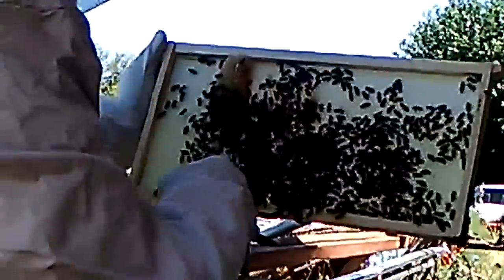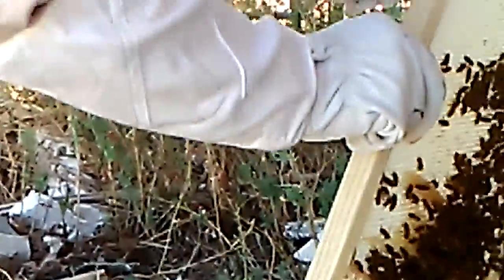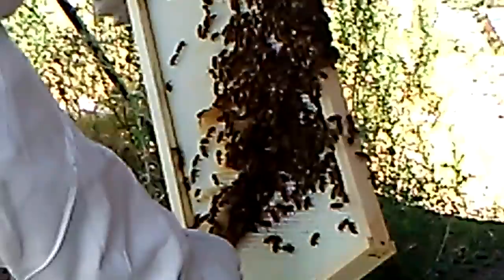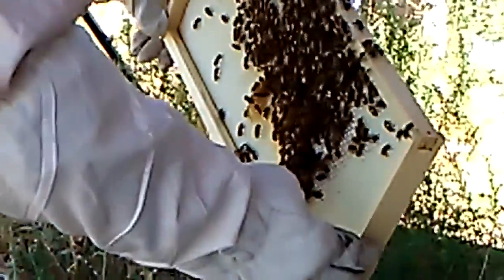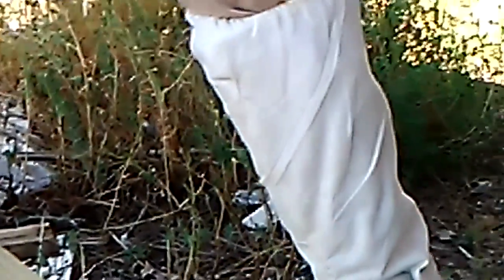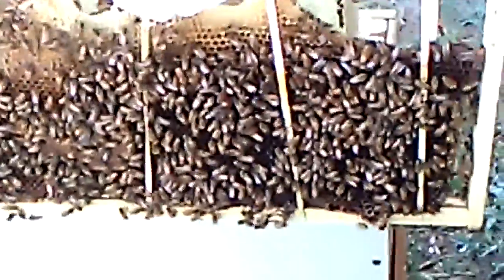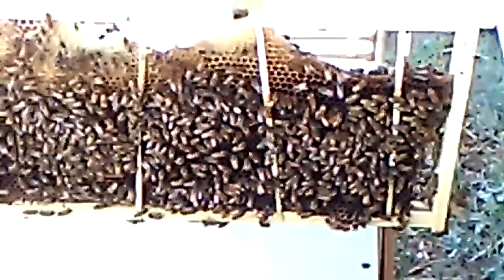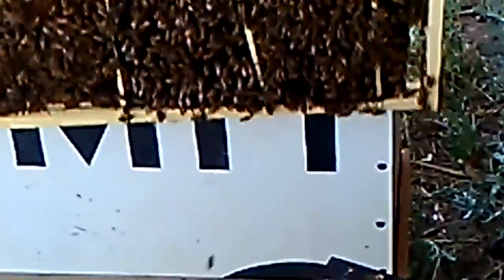BAD BEE'S NOOO!!!!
NOT .THEY ARE JUST IN A NEW HOME